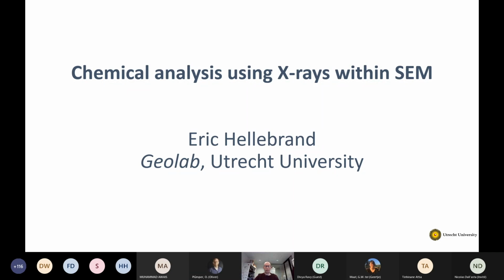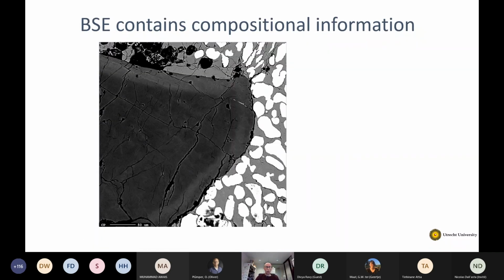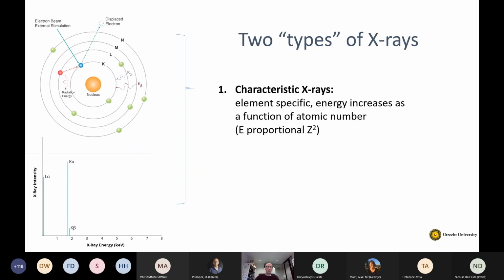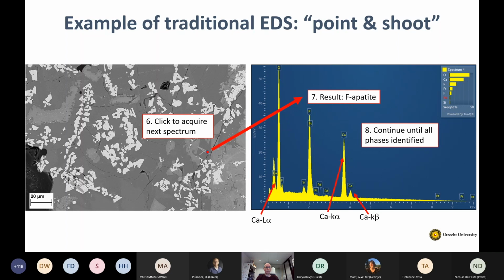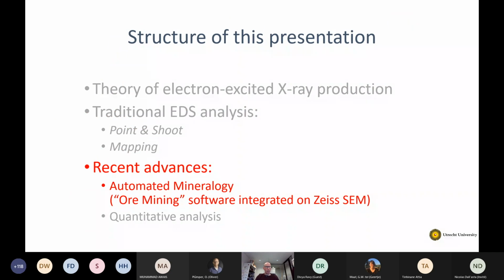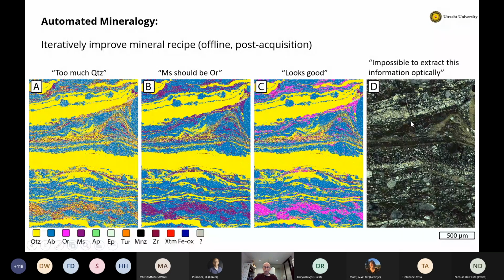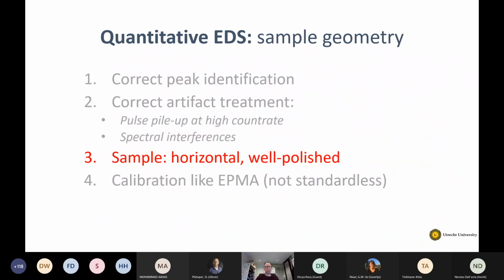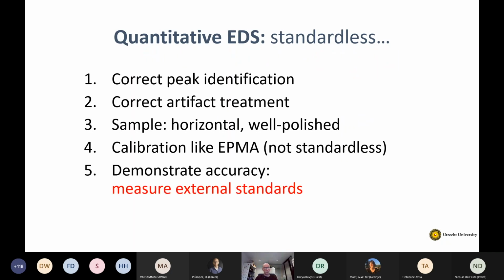EXCITE Workshop 2022: Chemical analysis using X-rays within electron microscopy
EXCITE Workshop 2022: Eric Hellebrand (Utrecht University) - Chemical analysis using X-rays within electron microscopy